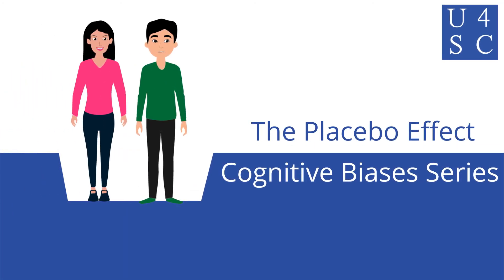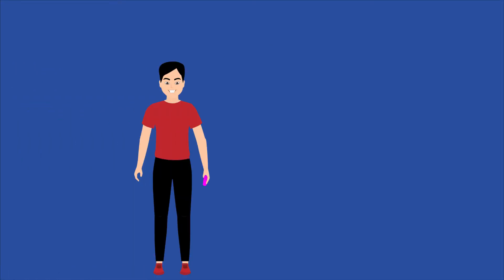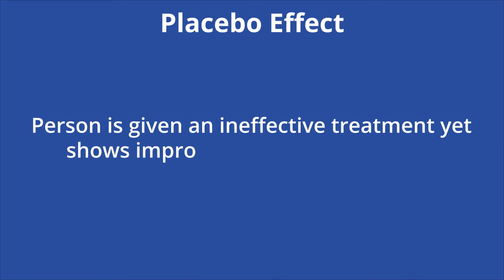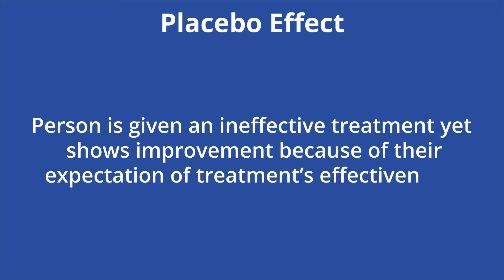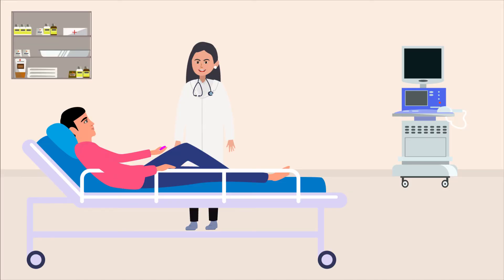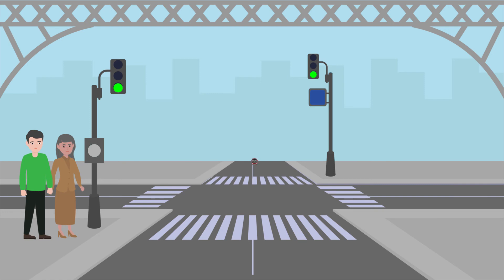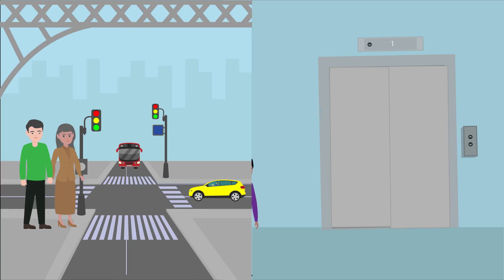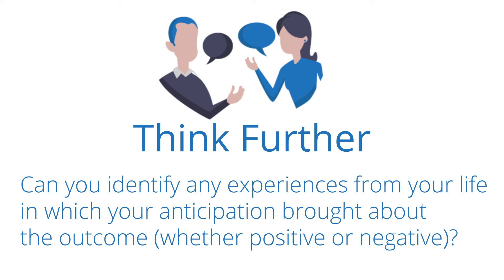The Placebo Effect: The Power of Expectation - Cognitive Biases Series | Academy 4 Social Change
The placebo effect occurs when a person who is given an ineffective treatment still shows improvement simply based on their expectation of the treatment’s effectiveness.

1. What are some potential drawbacks of testing a new drug without having a placebo group?
2. Do you see any issues with modern placebos like fake crosswalk buttons? Do the benefits outweigh the psychological costs?
3. Can you identify any experiences from your life in which your anticipation brought about the outcome (whether positive or negative)?

**Contents
00:00 - Problem
00:33 - Solution
01:16 - The Placebo Effect
01:26 - The History
02:49 - So What